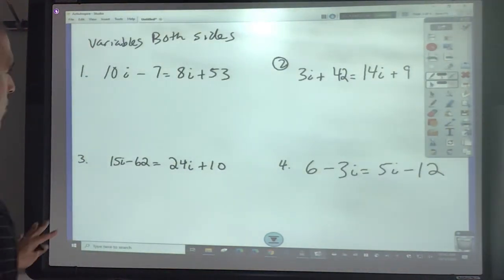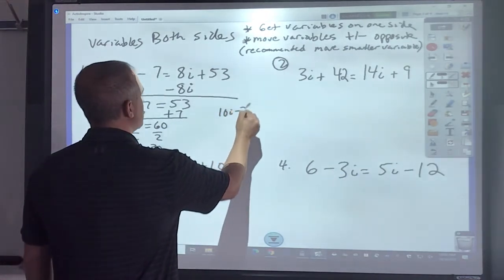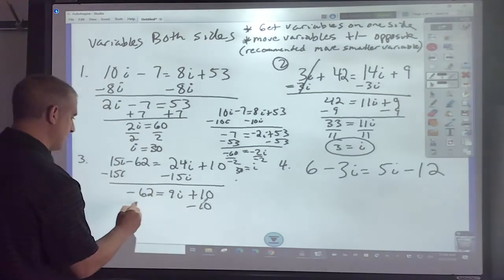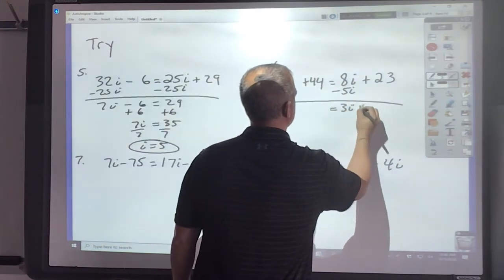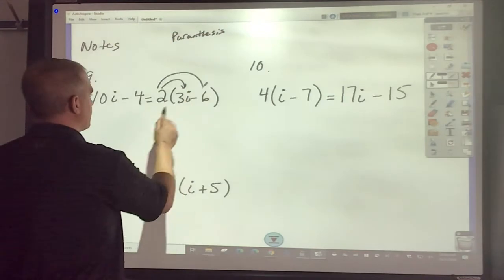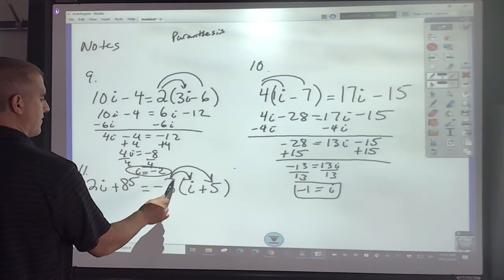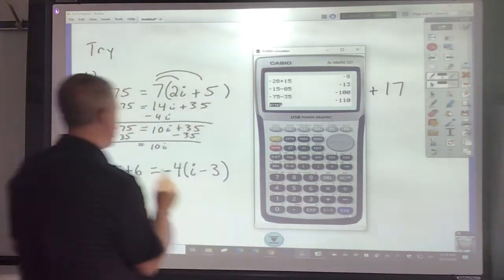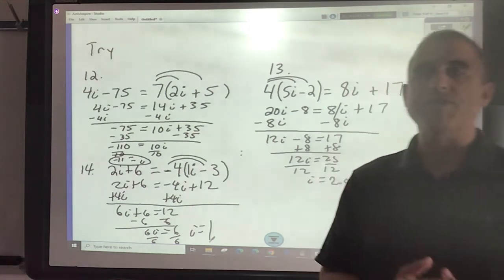Alg 1 Unit 2 Lesson 3 Multi Step Equations Part 1